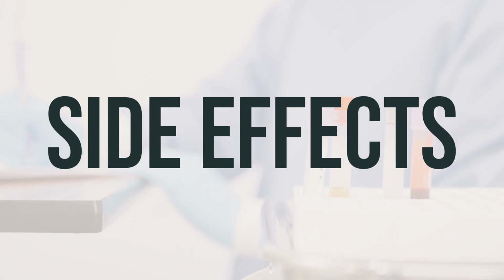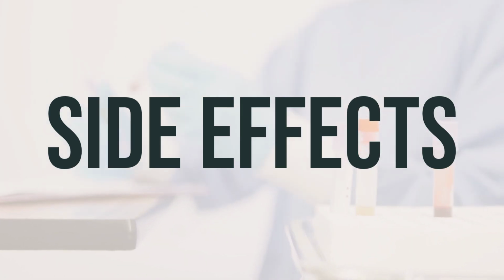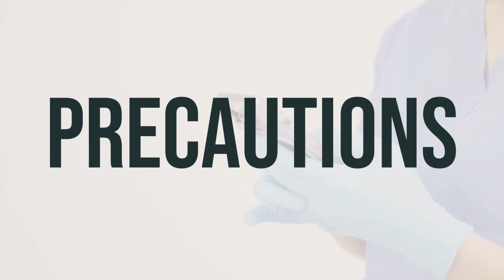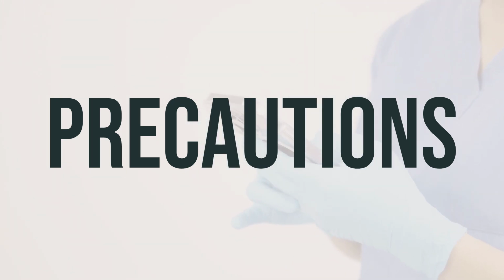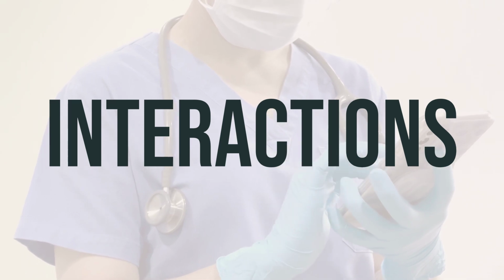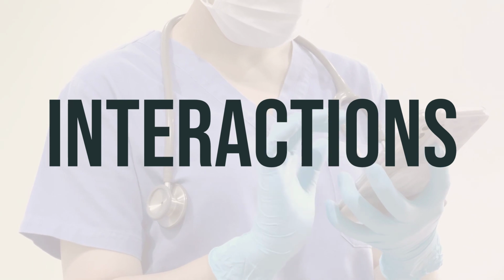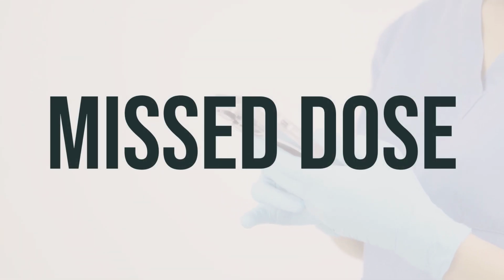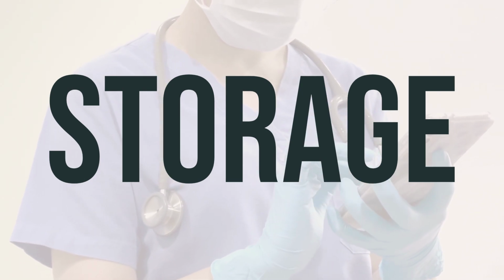How to use Prax Lotion - Explain Uses,Side Effects,Interactions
Pramoxine is used to temporarily relieve itching and pain caused by minor skin irritation such as minor burns, cuts, scrapes, sunburn, eczema, insect bites, cold sores, or rashes from poison ivy, poison oak, or poison sumac. Some products containing pramoxine are also used to temporarily relieve the itching and discomfort from hemorrhoids and certain other problems of the genital/anal area. Pramoxine belongs to a class of drugs known as local anesthetics. It works by numbing the skin to block the feelings of pain and itching. This product may also contain other ingredients including skin protectants. Read the product package for more information. Do not use pramoxine for skin irritation in children younger than 2 years or use pramoxine for hemorrhoids or other genital/anal conditions in children younger than 12 years unless directed by the doctor. If you are self-treating with this medication, it is important to read the package instructions carefully before you start using this product to be sure it is right for you.
60dd